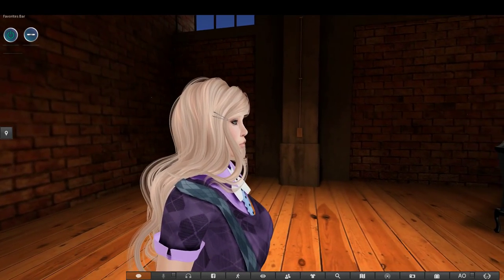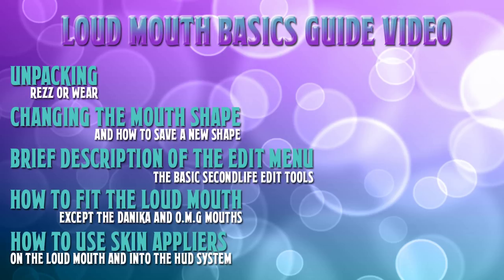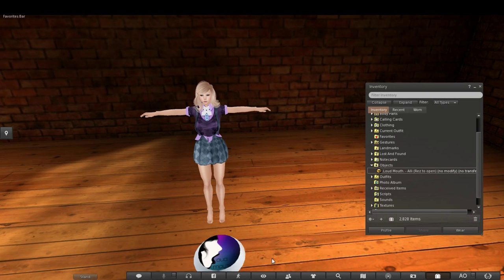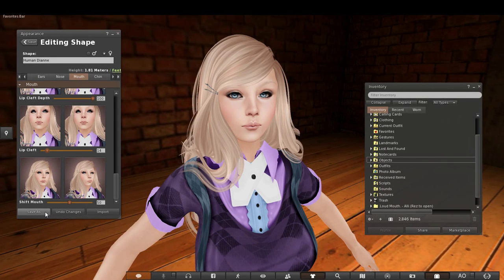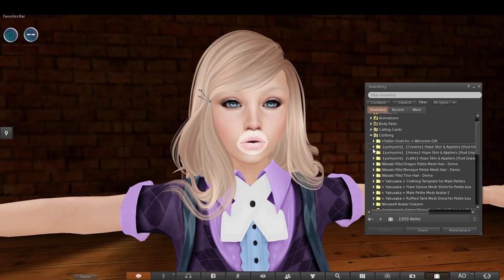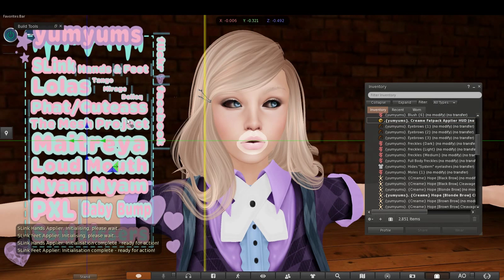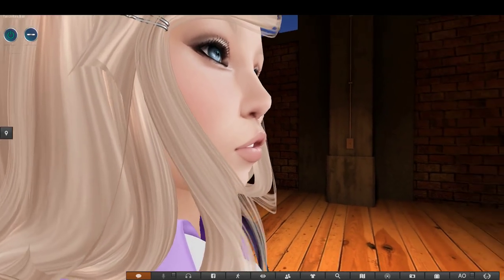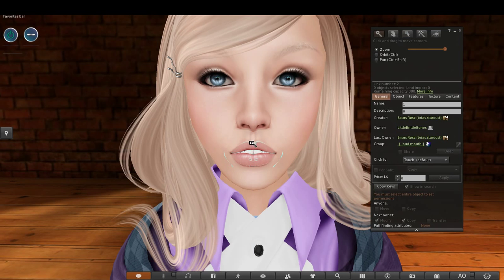Loud Mouth - Fitting guide for 3.0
This is a guide to help you get started with your new Loud Mouth version 3.0 for Second Life!

Special thanks to Yumyums and Essences!